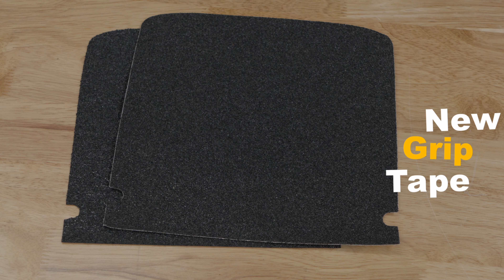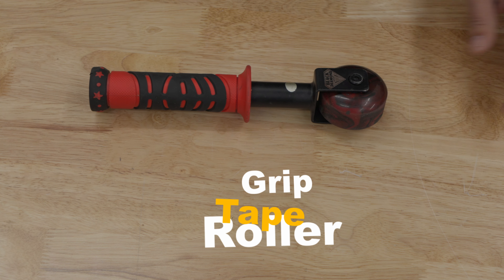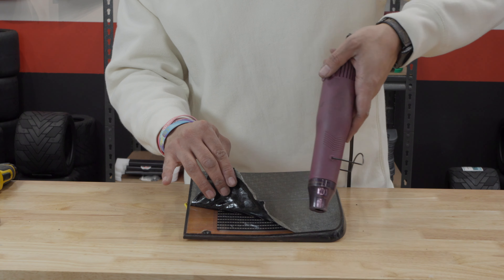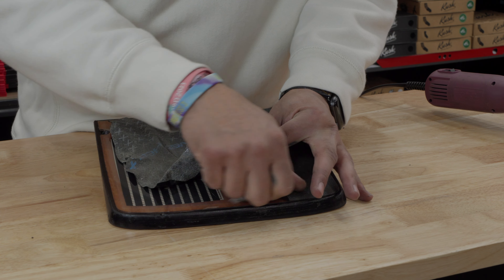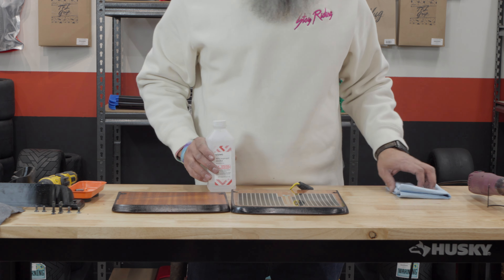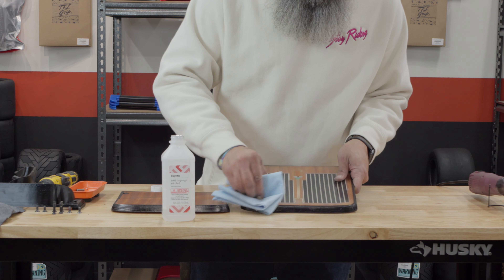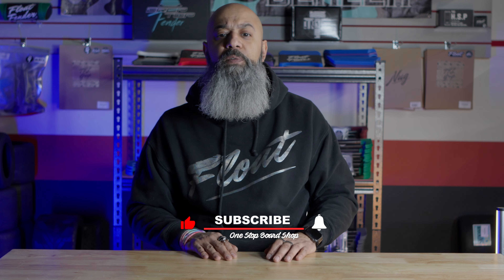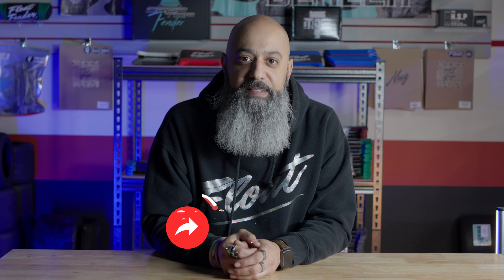Onewheel Grip Tape Install | Easy Step-by-Step Guide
Welcome to One Stop Board Shop! In this video, we'll show you how to install grip tape on your Onewheel. This install video will be overall generally the same for all Onewheel models. (Onewheel+, XR, Pint/Pint X, GT/GT-S)
Grip tape installation is an essential step to customize and improve your riding experience. Whether you're a seasoned rider or new to the Onewheel community, this easy-to-follow tutorial will have you cruising confidently in no time.

Our step-by-step guide covers everything you need to know, from prepping your board to applying the grip tape with precision. We'll walk you through the tools required and offer helpful tips to ensure a smooth installation process.

Enhance your Onewheel's traction and grip while adding a personal touch with fresh grip tape. Follow along with our tutorial and elevate your riding experience today!